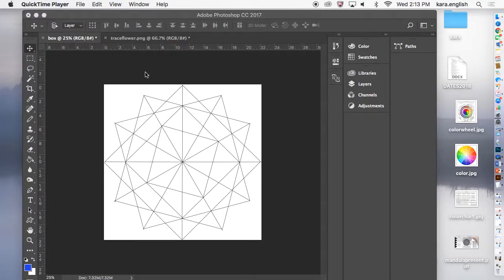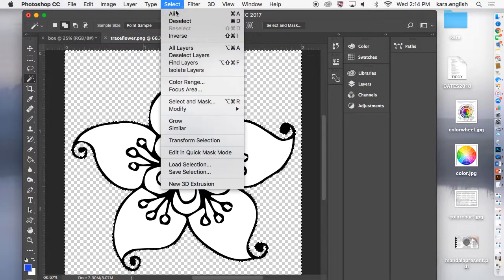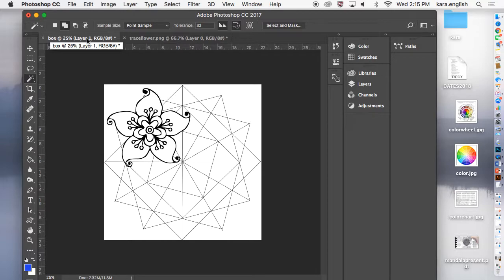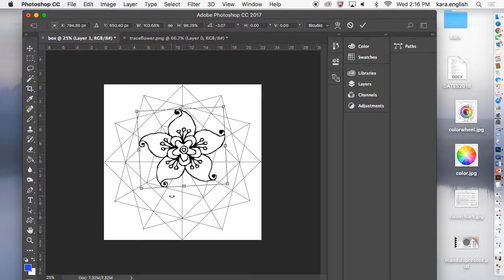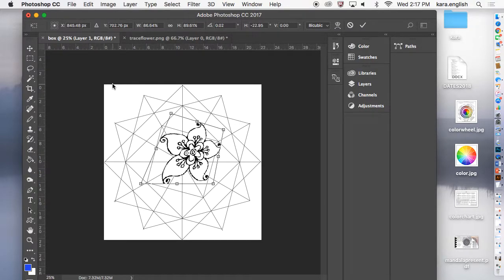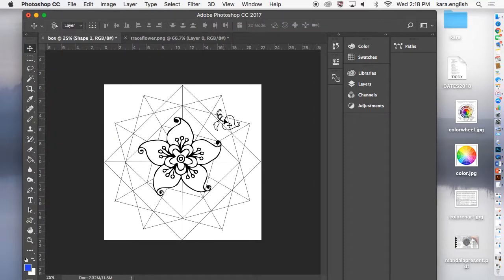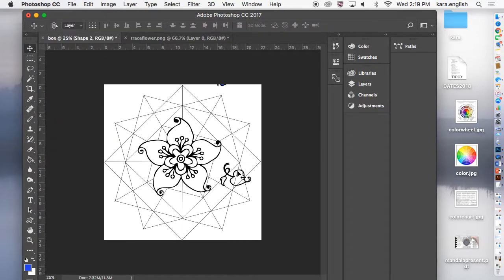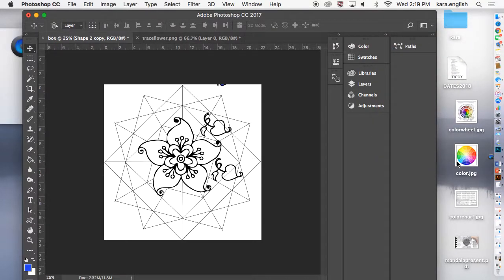Adding Shapes in your Mandala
Using Shape Tool and Duplicate